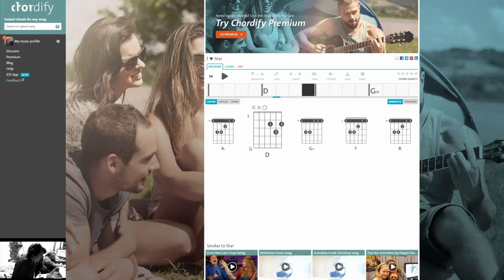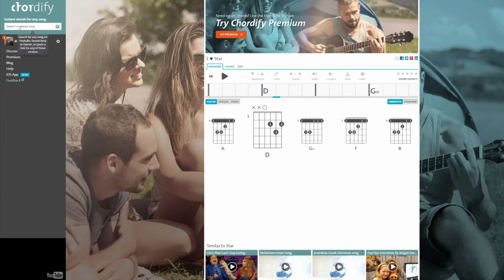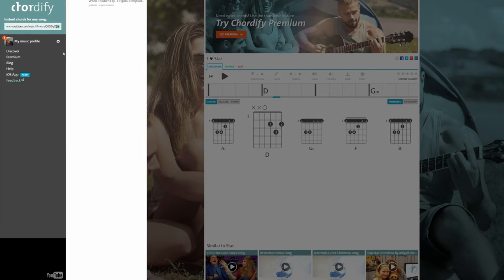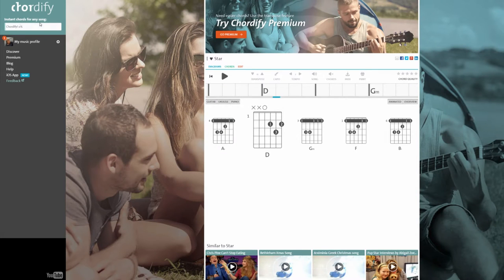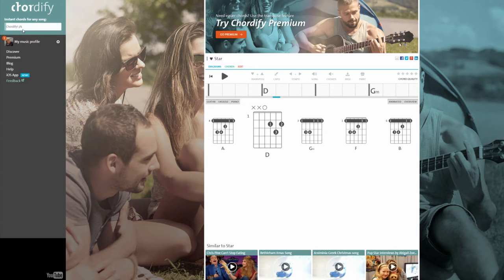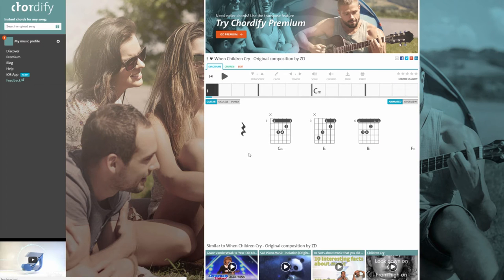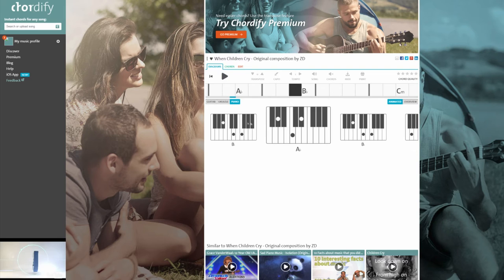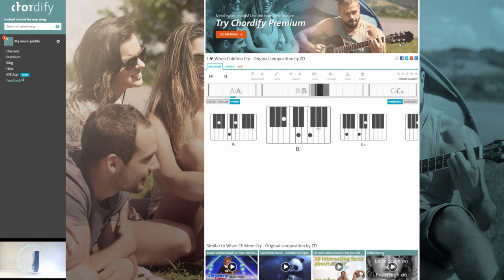Chordify works out any chords for you from any song on You Tube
If you need to figure out the chords to any other songs  on the net Chordify does that for you amazing web site for learning and jamming!